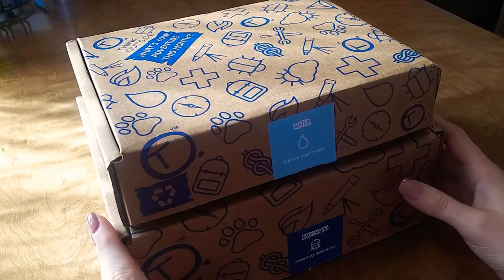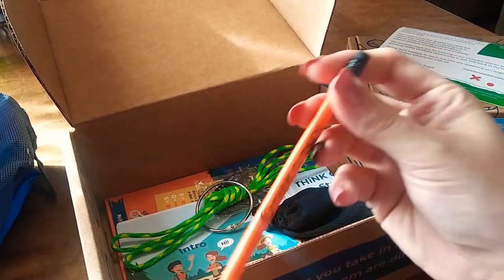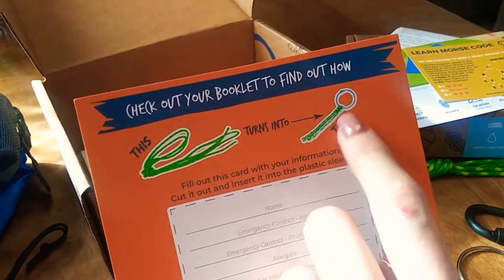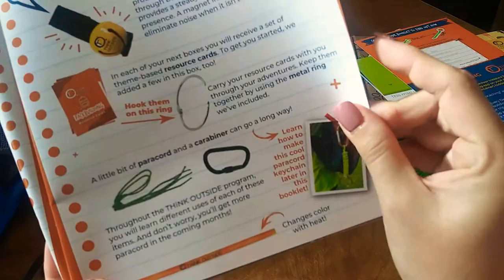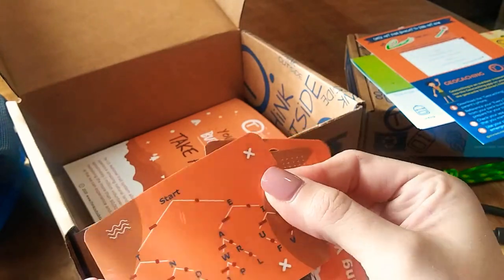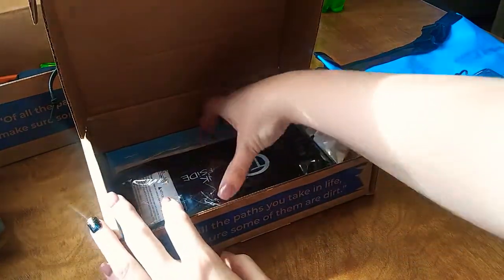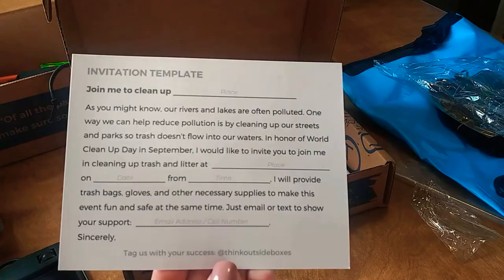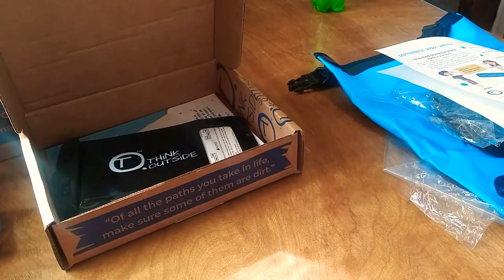Think Outside Boxes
Think Outside Boxes is a monthly kids subscription made to get kids outside and active!
In this unboxing we have the Intro Box & Water Box!

Thank you all so much for being apart of my dream!
I will be doing a GIVEAWAY at 100 subscribers and more as the numbers go up!